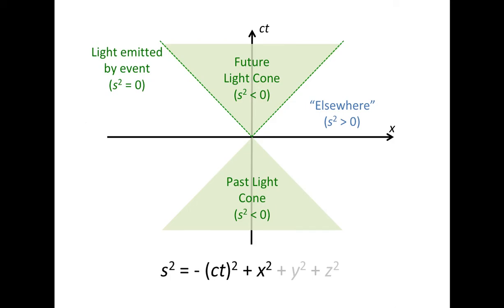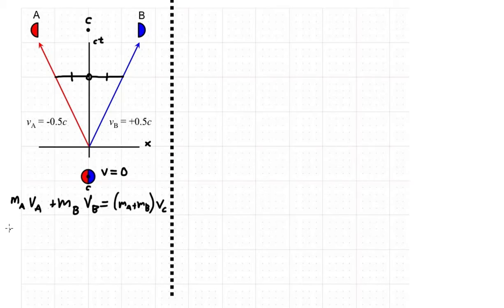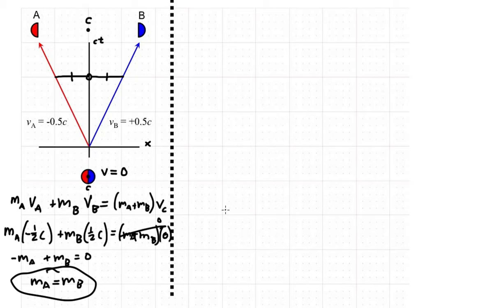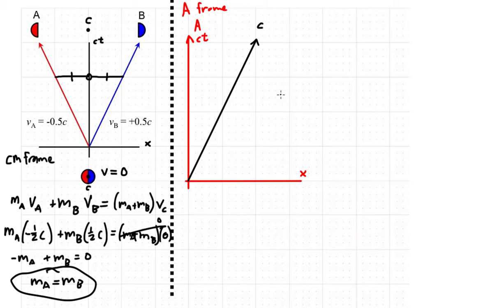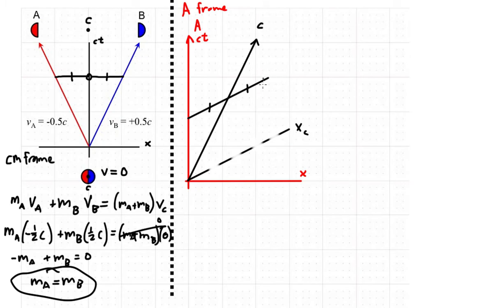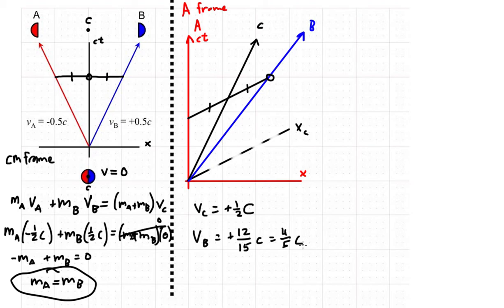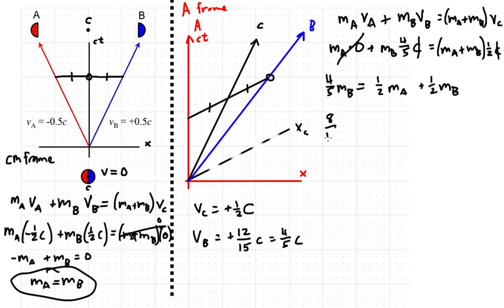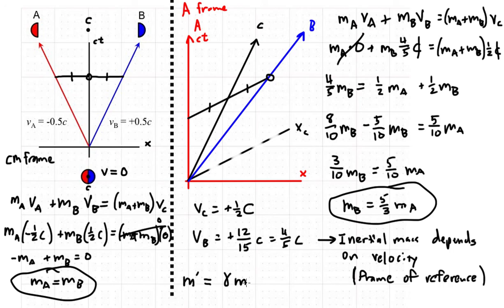Special Relativity 4: Relativistic Mass